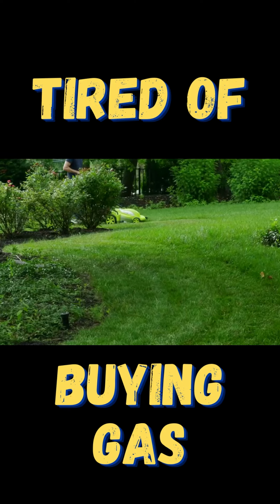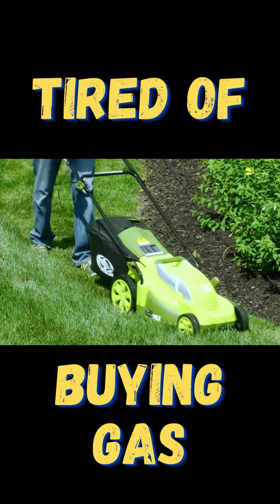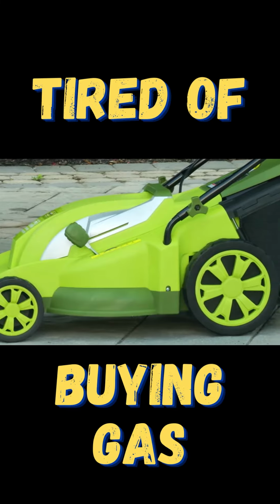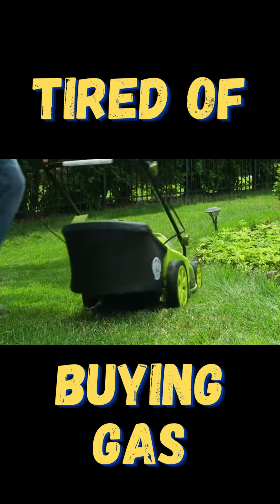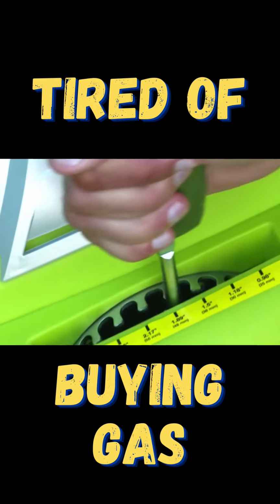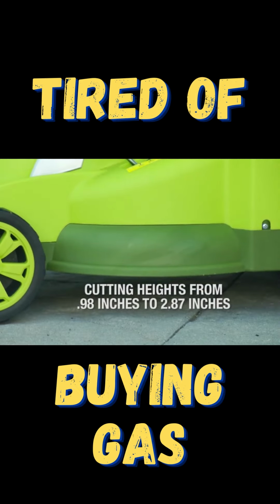Sunjoe Electric Lawnmower- No more gasoline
Sun Joe iON16LM 40-Volt 16-Inch Brushless Cordless- Brand Sun Joe
Power Source Battery Powered
Material Metal
Color Black
Style Kit (w/4.0-Ah Battery + Quick Charger)
Item Weight 37.3 Pounds
Cutting Width 16 Inches
Number of Positions 6
No pull cords, gas, oil, tune-ups, carbon emissions or tangled extension cords
Powerful brushless motor increases battery efficiency, maximizes motor performance, decreases noise and vibration and extends motor life
Compact design ideal for small to mid-sized lawns. Cutting options - Bag and discharge chute
6-position height adjustment lever tailors grass cutting height from 1.18 to 3.15 Inch